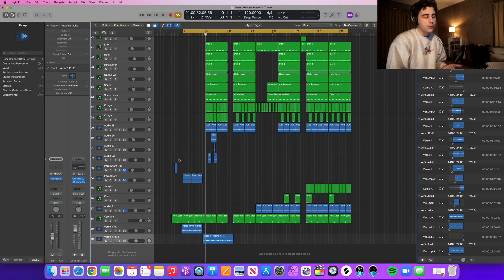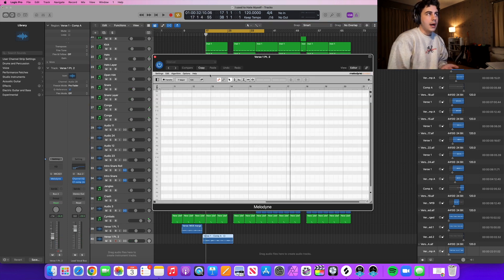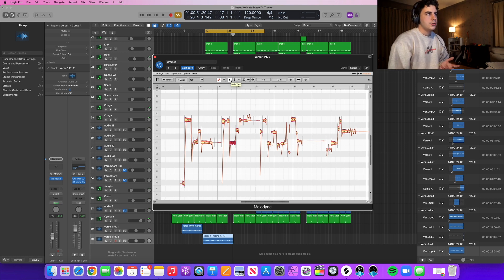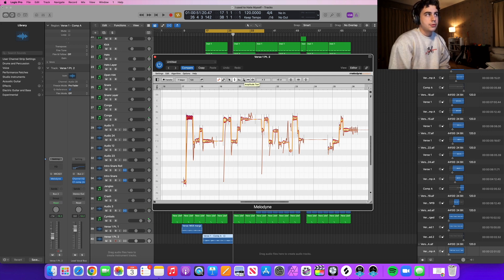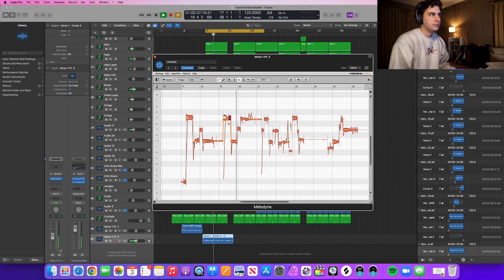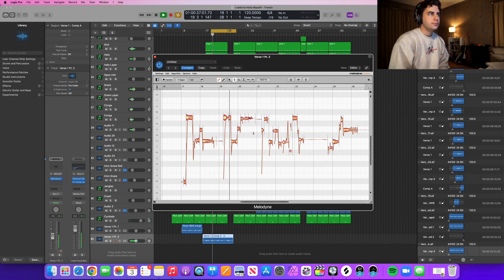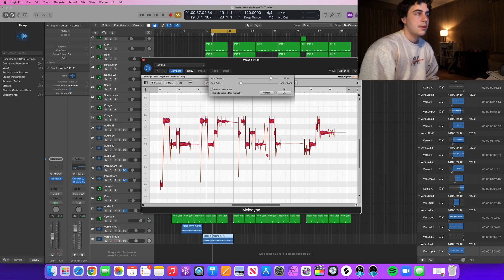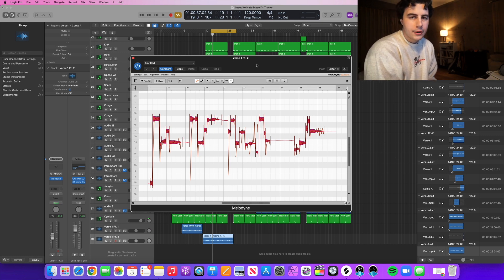How To Use Melodyne 5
Melodyne 5 Assistant is an amazing software that allows you to edit the pitch, timing, formant, vibrato etc. of vocals. I have been using Melodyne 5 for about 6-8 months and have really come to like it. It takes vocals that are out of tune and corrects them without loosing the natural character (unless that's what you want).

There is a big debate as to whether or not you should use tuning on vocals at all. Some people listen to records being produced today and think that they're not using any form of pitch correction. Odds are they are using Melodyne 5 to tune their vocals. It has the ability to keep natural characteristics of the human voice.

Well should I get Melodyne 5 Essential, Assistant, or Editor? It really depends on your needs. If you are strictly using Melodyne for vocals I think that Assistant is the best option, but if you are not concerned with finite details like formant or amplitude then Essential is probably for you. Editor has the ability to work with polyphonic audio so if that's your thing then I would consider getting that one.

0:00 Which One Should You Get?
1:38 Don't Be Insecure
2:50 Preview
4:12 How To Use Melodyne
12:37 Macro Correction Tools
14:02 Final Thoughts